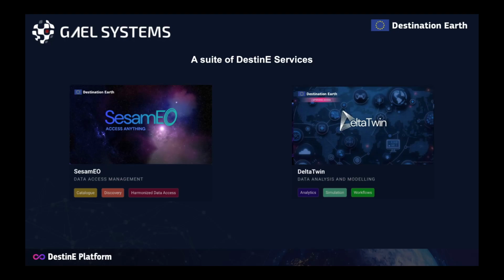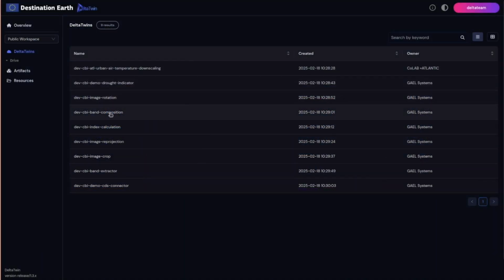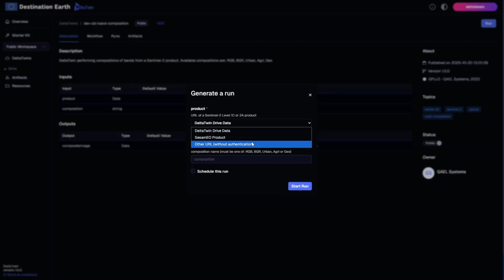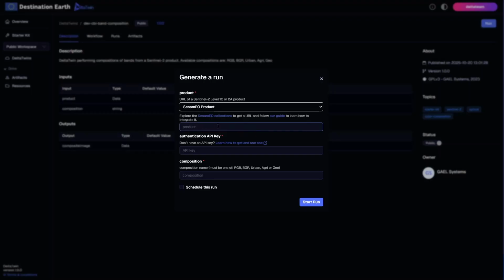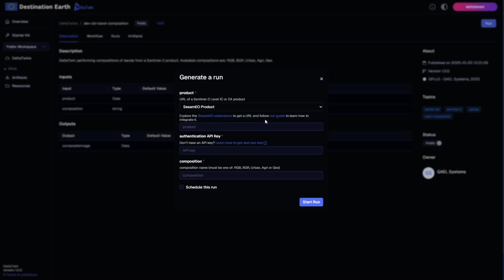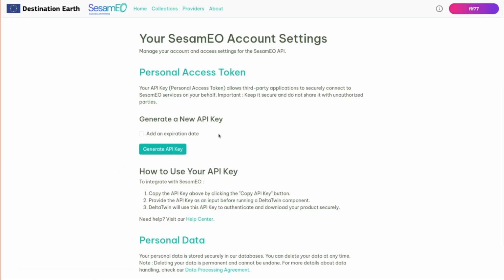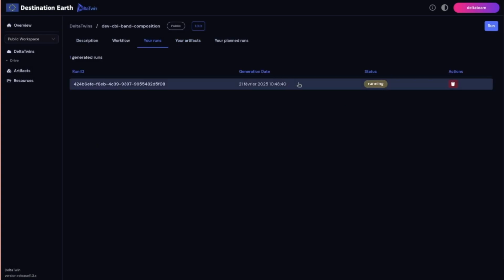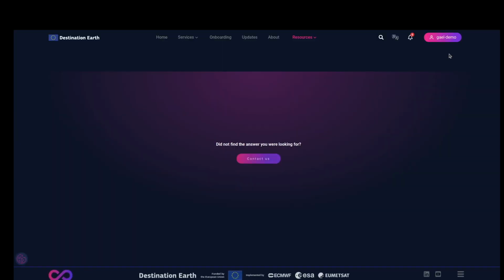DeltaTwin® Suite Tutorials: Using SesamEO® data in a DeltaTwin workflow (v1.02)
Welcome to this tutorial explaining the interoperability between SesamEO and DeltaTwin. These two services, developed by GAEL Systems, are available on the Destination Earth platform.